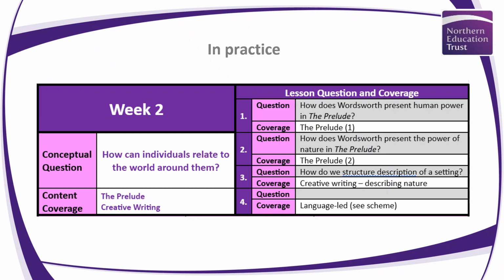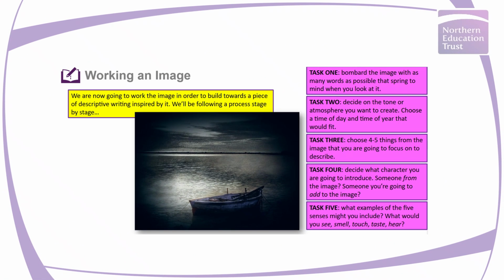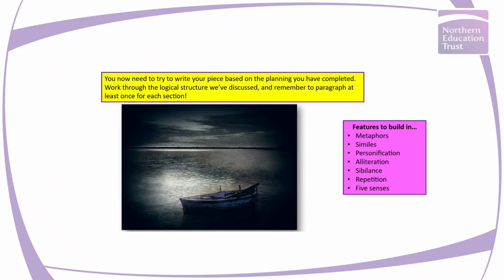Quick Bites Year 9: Transferrable Skills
A quick bite of pedagogy... focussing on the embedding of transferable skills in English. Examples drawn from the NET English Year  curriculum.